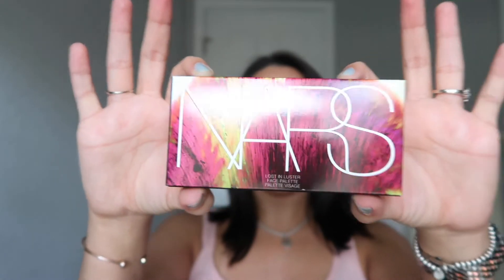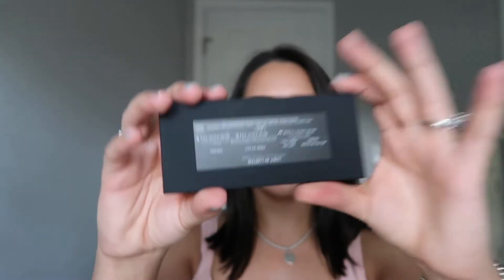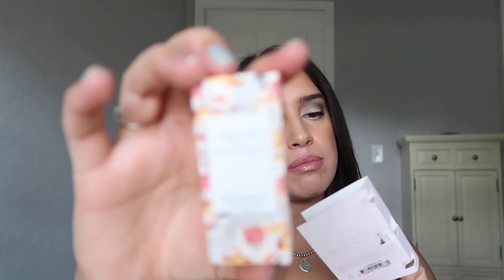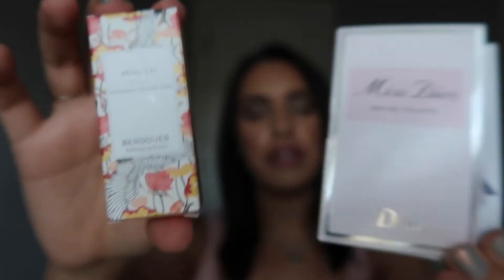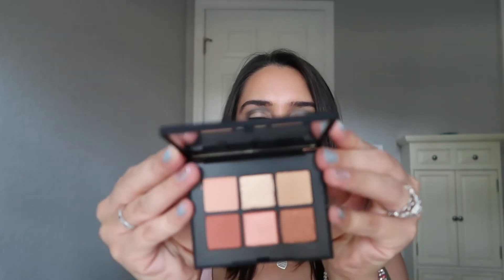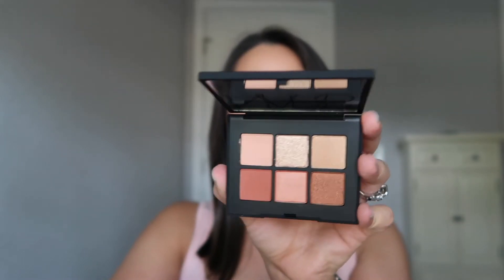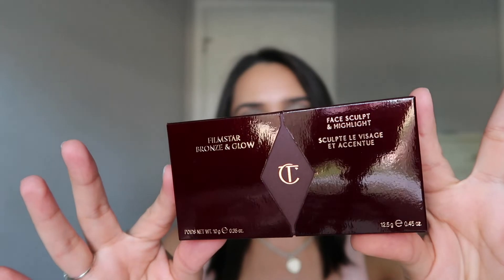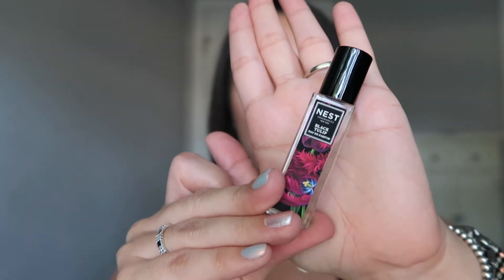Spring Haul 2019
Nails: China Glaze— Pearl Jammin
           O.P.I.— Happy Anniversary! (Accent nail)

Lips:
Bareminerals Gen nude lipstick— Heaven
Bareminerals Marvelous Moxie Lipliner— Thrilled

Face:
Foundation: TooFaced Peach Perfect Comfort Matte Foundation—  Warm Nude
Setting Powder: Chanel Les Beiges Healthy Glow Sheer Color — N10
Bronzer: Benefit Cosmetics-- Hoola Bronzer
Blush: Chanel— 280 Golden Sun
Highlight: Benefit Cosmetics-- Dandelion Twinkle
Finishing Powder: Geurlain Meteorites— Electric Pearl

Eyes:
Bareminerals— The Nature of Nudes (Lost For Words + Whipped all over the eyelid, Sonnet in the crease and Whipped (again) on the brow bone)
Chanel Intense Eye Pencil— 69 Clair (waterline)

Mascara: NARS Climax— Explicit Black
Eyeliner: Bareminerals Lash Domination Ink Liner— Black
Brows: Benefit Gimme Brow— 3.5